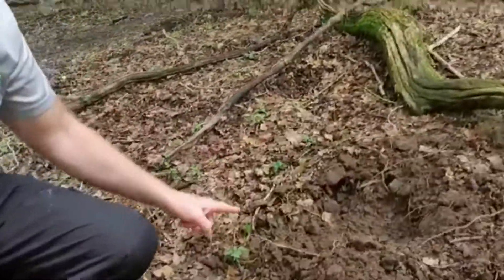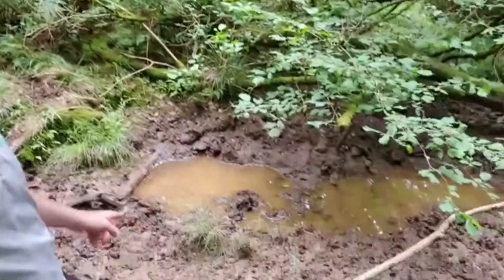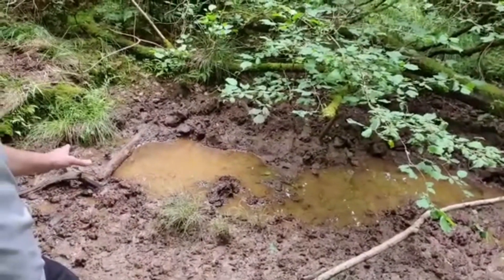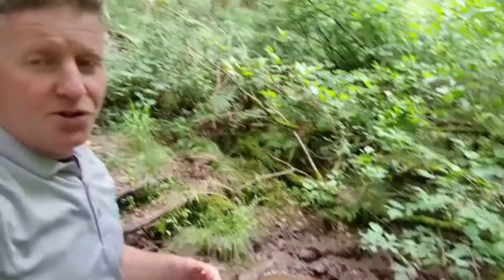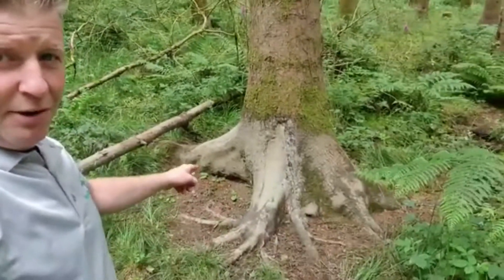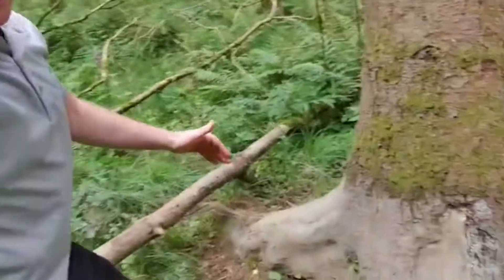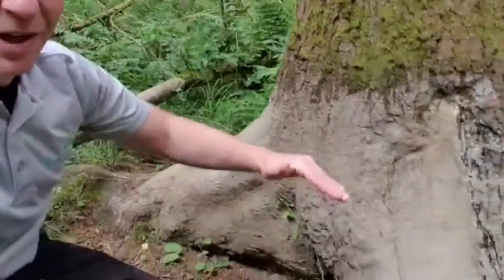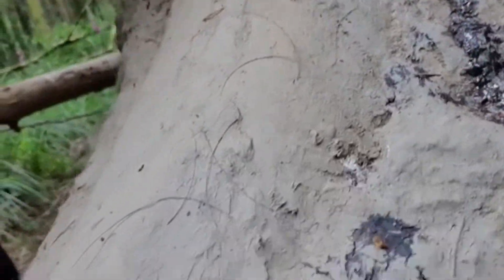Spot the signs of boars with our Forest Ranger, Gerry!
Every Forest Holidays location has a resident Forest Ranger. An expert in the local wildlife who is ready and eager to share their woodland skills and the secrets of the forest with you.

Here's Gerry, our Forest Ranger at the Forest of Dean, teaching us what signs to look out for that indicate a boar lives nearby!